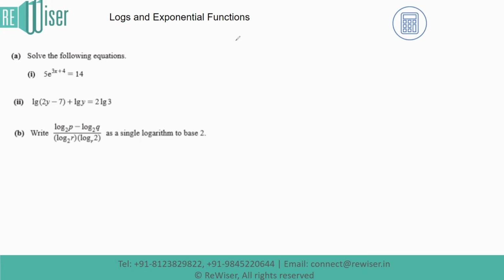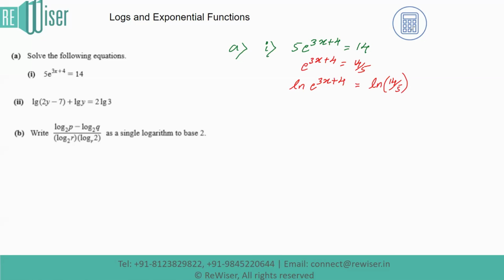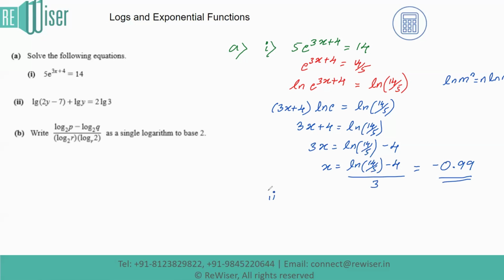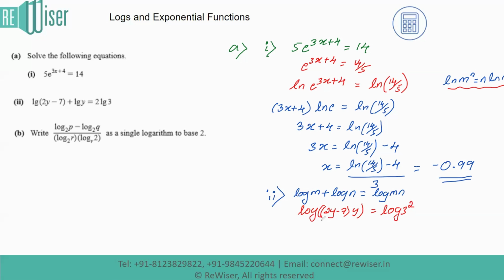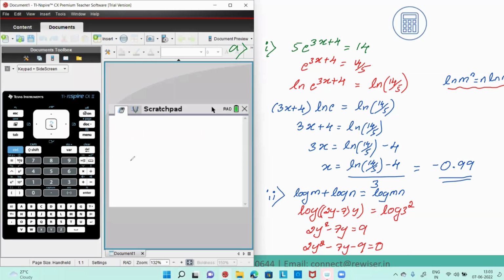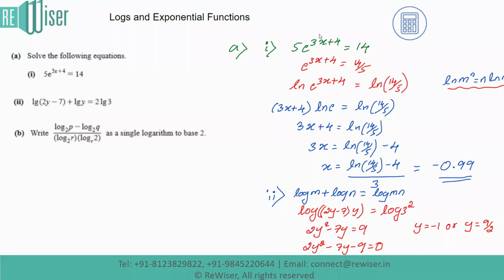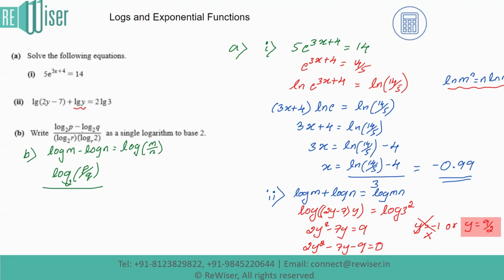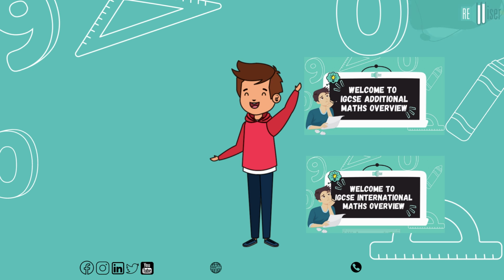IGCSE Additional Maths: Logs & Exponential Functions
About Video:-

Understanding the simplest way of solving logs & exponential functions.